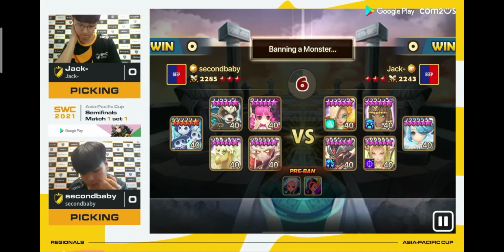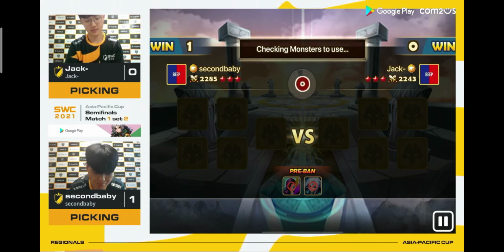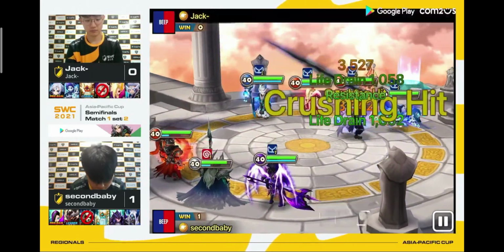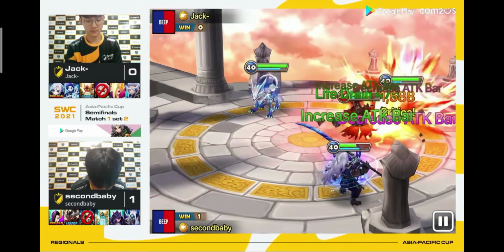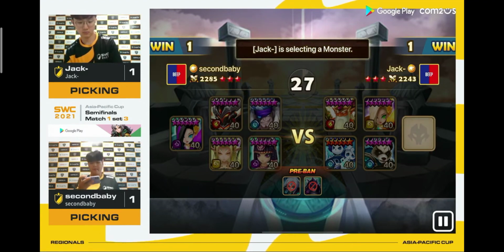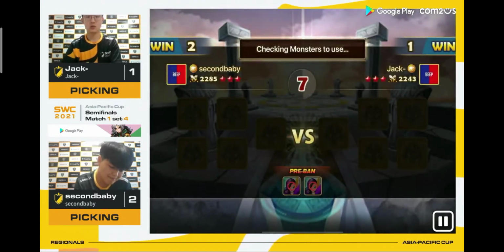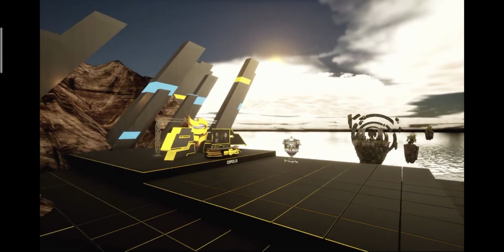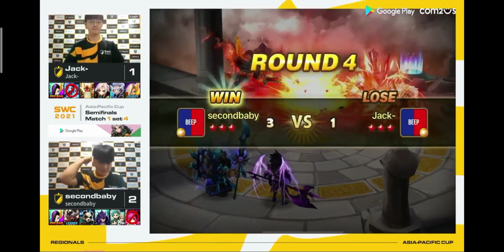魔靈召喚 | SWC 亞洲杯2021| 韓國半決賽內戰 | Summoners War | SWC Asia Pacific Cup 2021 Semi final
Thanks
(如果你們喜歡這個影片的話，別忘記可以訂閱和給讚哦）
謝謝